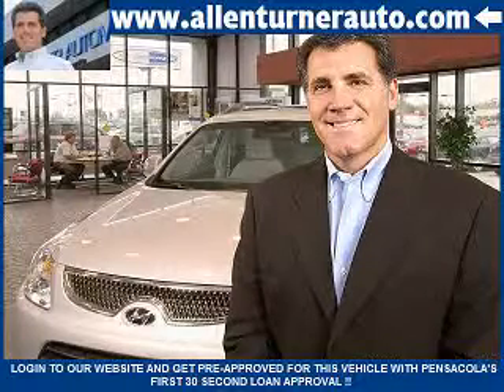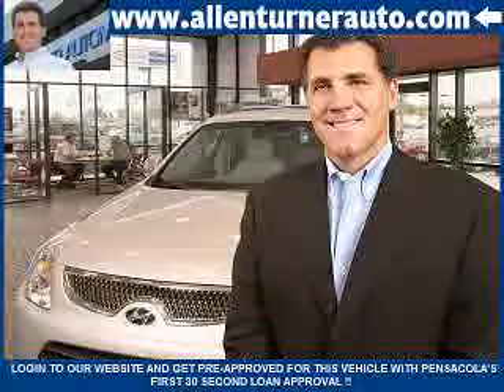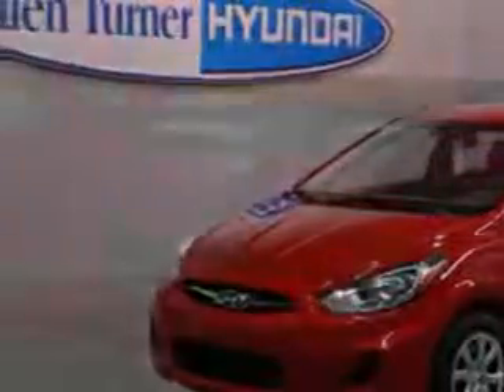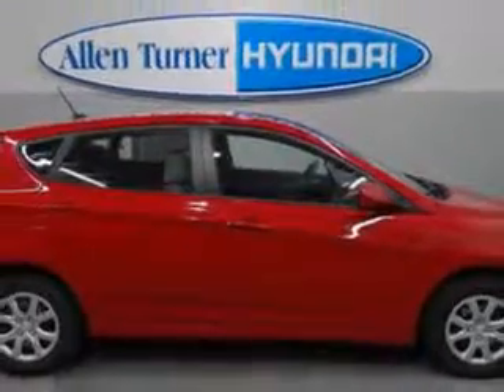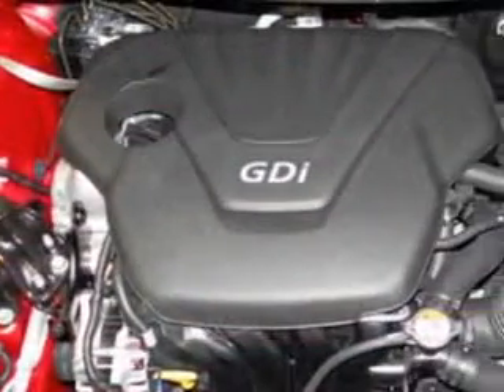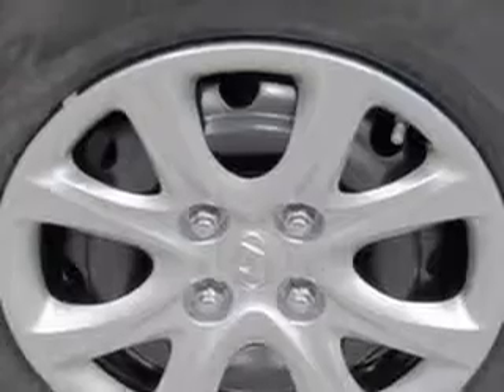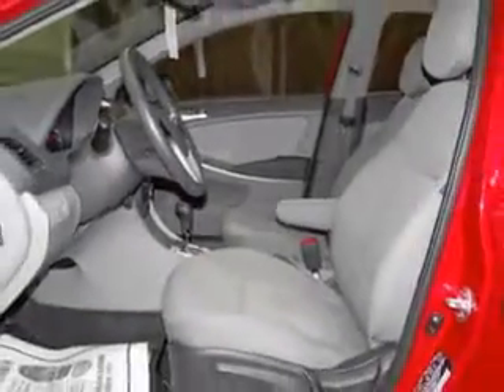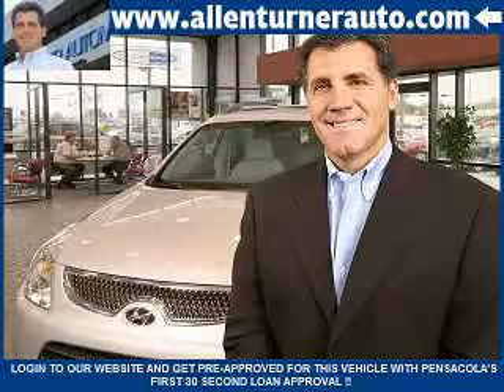Hyundai Accent, Allen Turner Hyundai- Pensacola, FL 32505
Hyundai Accent, Allen Turner Hyundai check out this BOSTON RED 2013 Hyundai Accent, equipped with a 4 Cyl. engine and an automatic transmission with only 3 miles. enjoy an exceptional 37 miles to the gallon on this great car with features like satellite radio, auxiliary audio input, passenger seat height adjust, Tire Pressure Monitoring System, low tire pressure warning system, halogen headlights, cargo light, heated outside mirrors, and much more. Enjoy the drive and have peace of mind in this 2013 Hyundai Accent. see us at Allen Turner Hyundai today!

miles-      3

vin- KMHCT5AE7DU092293

6000 Pensacola Blvd.